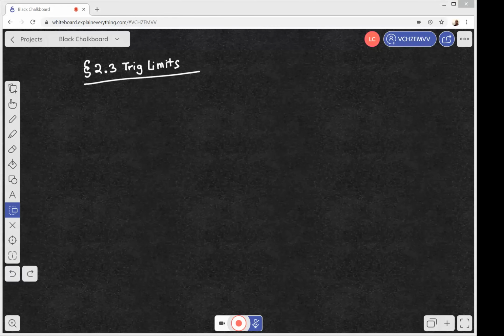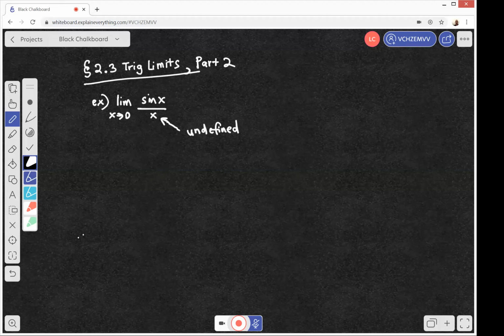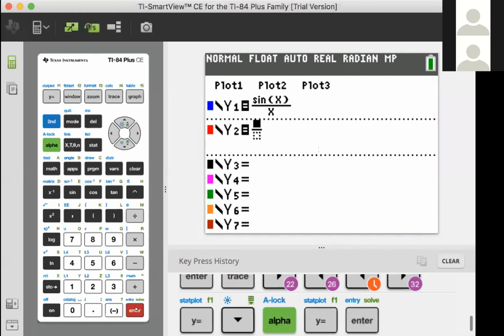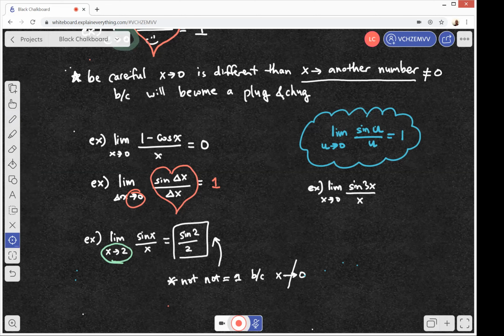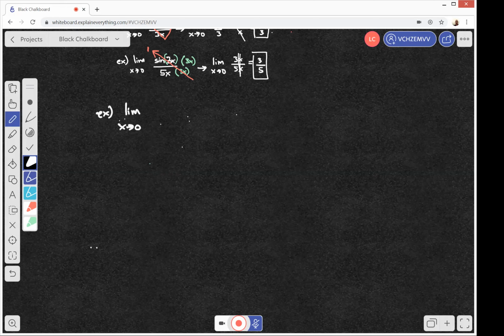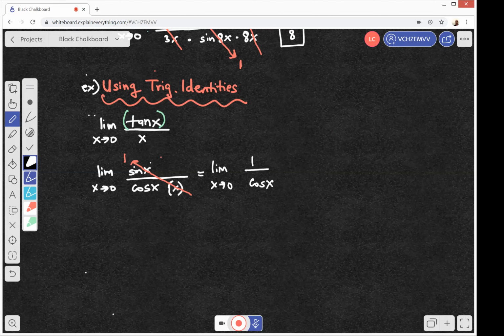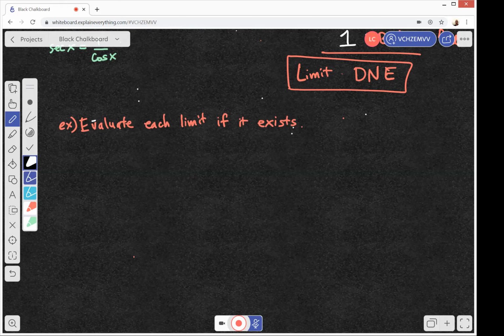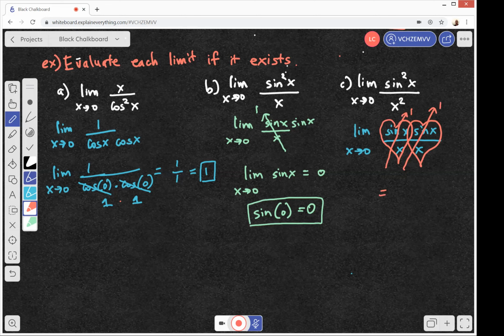2.3 Part 2